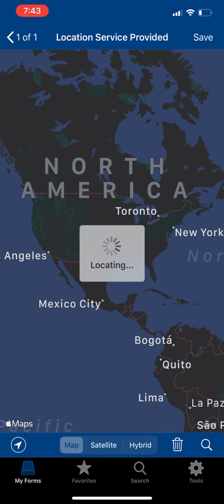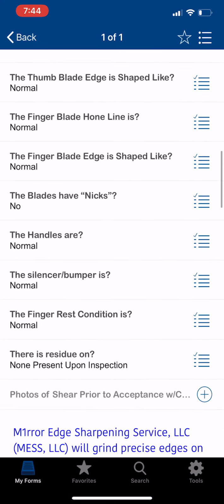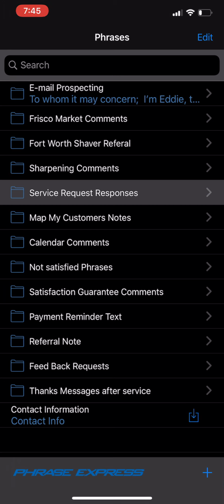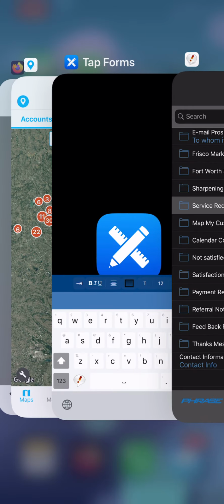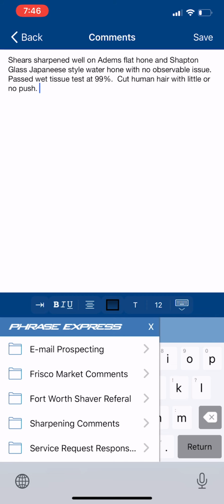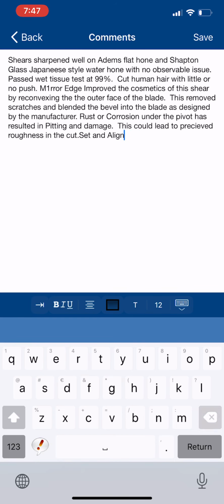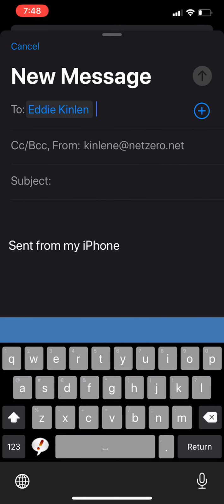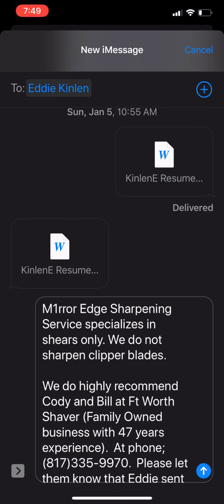Phrase Express and Tap Forms Example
The video depicts the process of utilizing a Tap Forms database and application called Phrase Express for the processing, initial evaluation, and documentation of beauty shears. It also shows the template generation tool called Phrase Express that can facilitate communication on social media platforms, text messenger, and e-mail. These two programs used in concert can greatly enhance the sharpener's ability to manage shears belonging to multiple customers for the extended service life of the mechanical instrument.

Production Notes: The video was produced using Camtasia Studio for education only.  Video captured on an iPhone 11 Max was recorded for the same purpose.  The opinions expressed in the video are provided for education and collaboration only.  The use of the names and logo for "Tap forms" and "Phrase Express" are incidental to the depiction of this educational material.  The video is being used not for profit, to solicit, approve anything.